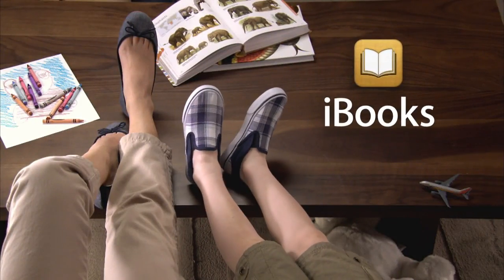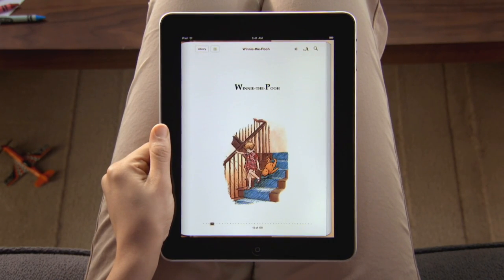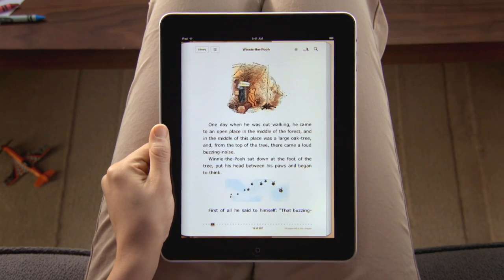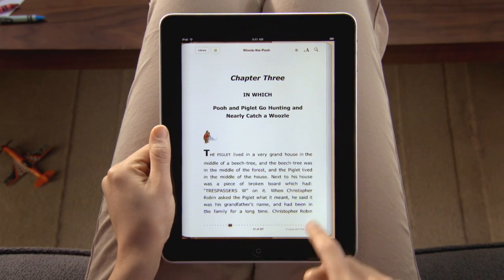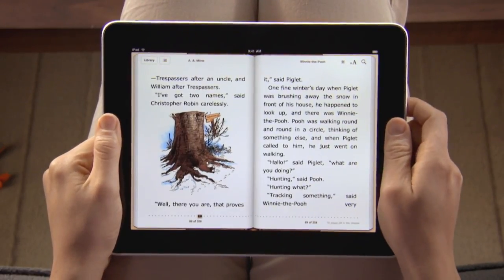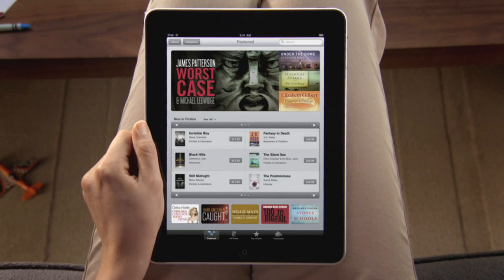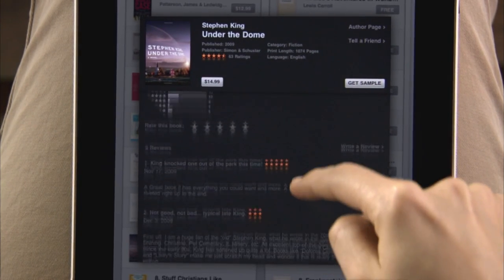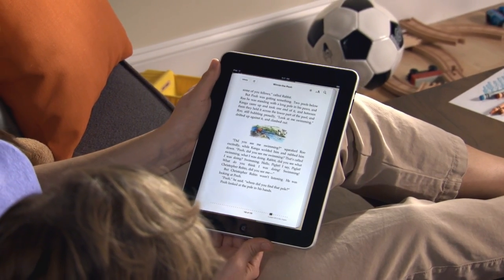Apple - iPad - App - iBooks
— See why reading is a joy with the iBooks app on iPad. Text looks crisp and bright on the full-color screen. Pages turn with a flip. And you can browse and buy new books from the iBook store.